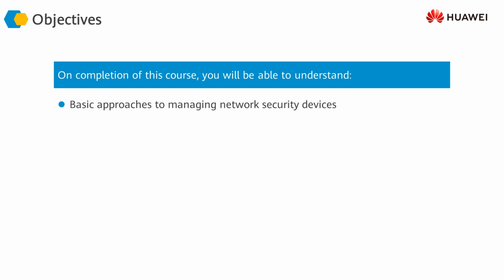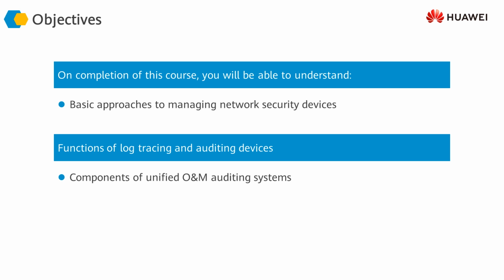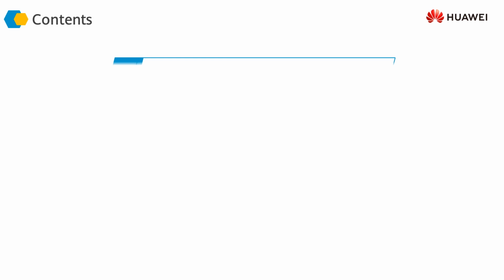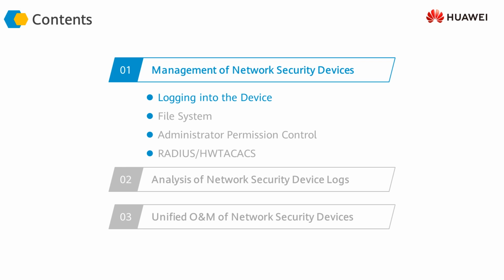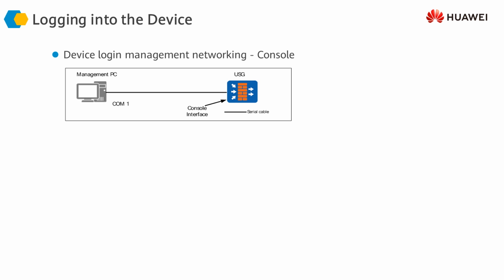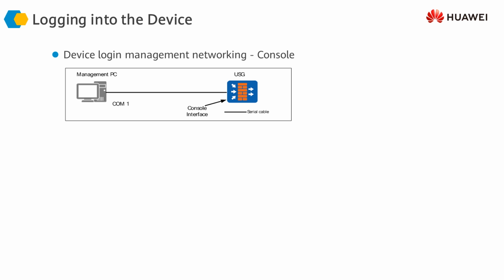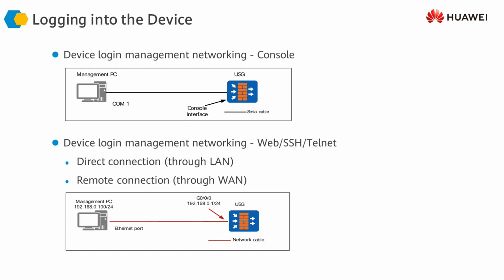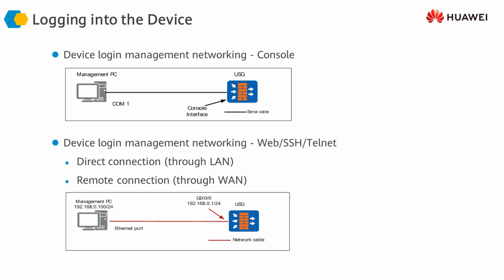5 Network Security O&M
Network Security O&M